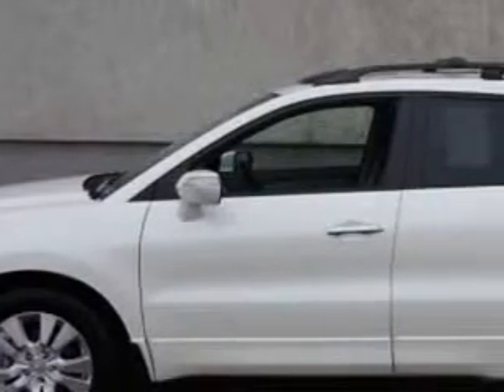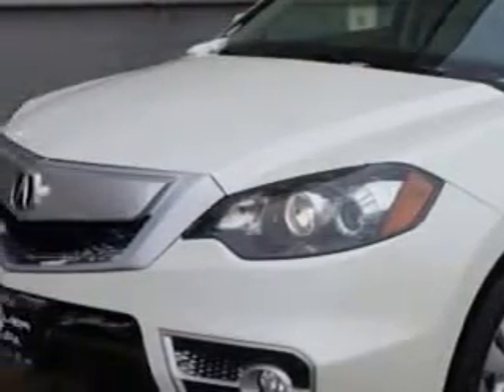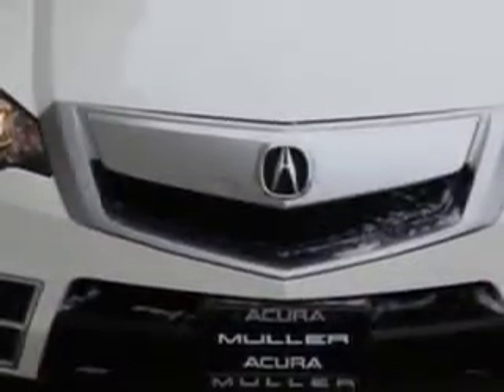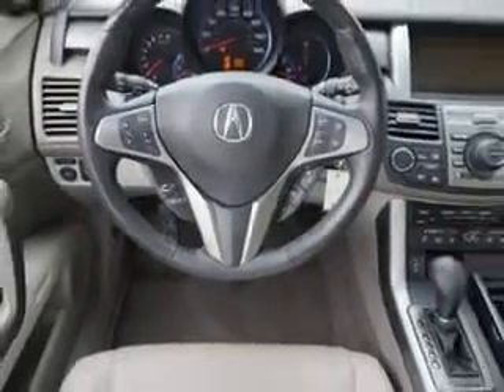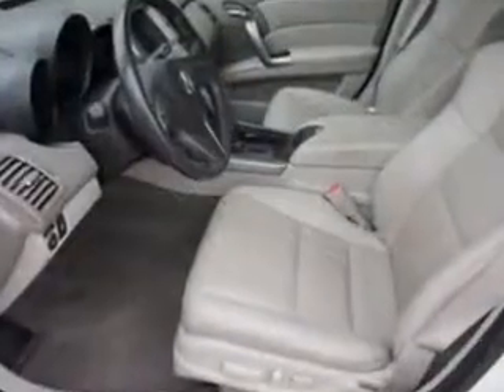2010 Acura RDX Woodfield Acura Hoffman Estates, IL 60195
Acura RDX Check out this White Diamond Pearl Acura Rdx SUV AWD, equipped with a 4 Cylinder engine and an automatic transmission with 78,460 miles. Enjoy an impressive 22 miles to the gallon on this great SUV with features like Windows, Rear Defogger, Windows, Front Wipers: Speed Sensitive, Windows, Rear Wiper: Intermittent, Power Windows: Remote Operation, Satellite Communications, Windows, Front Wipers: Variable Intermittent, Windows, Privacy Glass: Rear, Windows, Front Wipers: Rain Sensing, Suspension, Front Arm Type: Lower Control Arms, Suspension, Front Spring Type: Coil Springs, Suspension, Rear Coil Springs, Real Time Traffic, Suspension, Stabilizer Bars: Front And Rear, Exterior Mirrors, Heated, Daytime Running Lights, Multi-Functional Information Center, Memorized Settings, Includes Exterior Mirrors, Front Suspension Type: Macpherson Struts, Rear Spoiler, Seatbelts, Rear Center Seatbelt: 3-Point, and much more. Enjoy the drive and have peace of mind in this Acura Rdx. See us at Woodfield Acura today!
MILES: 78,460
VIN:5J8TB1H54AA008533

Woodfield Acura
1099 w. Higgins Rd.